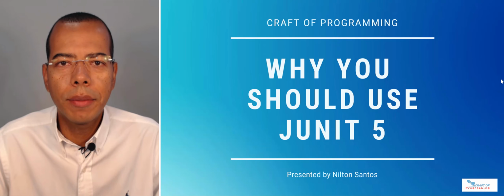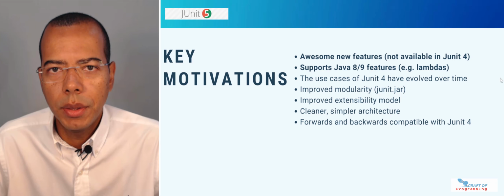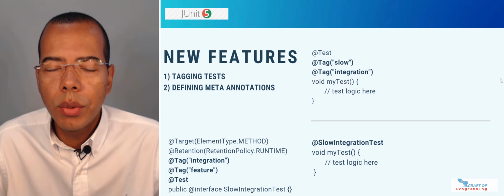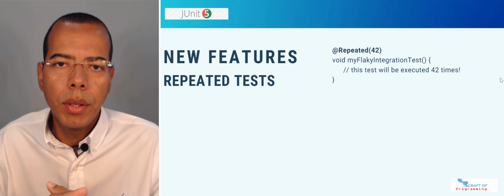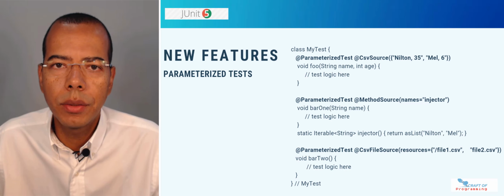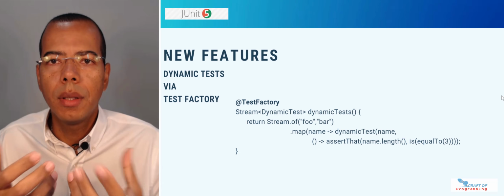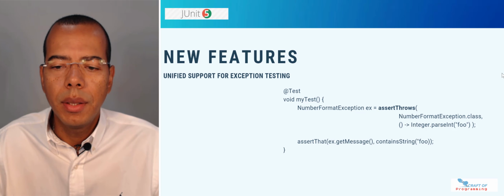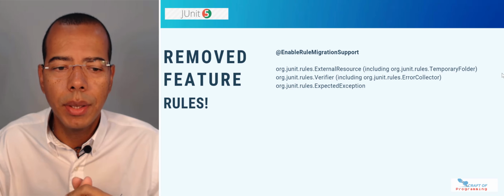JUnit 5 Tutorial: Why you should use JUnit 5!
In this video tutorial I present the reasons why you should consider upgrading from Junit 4 to Junit 5.